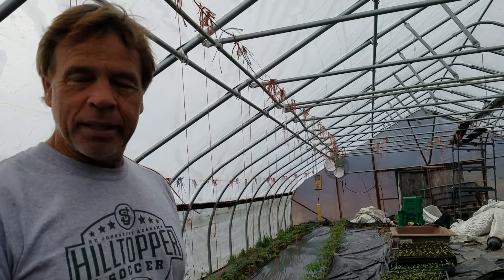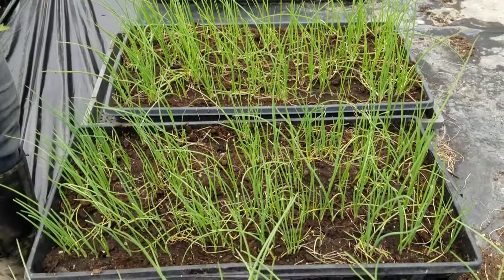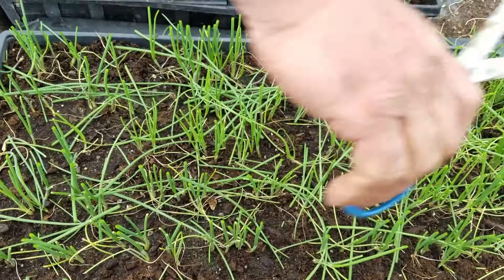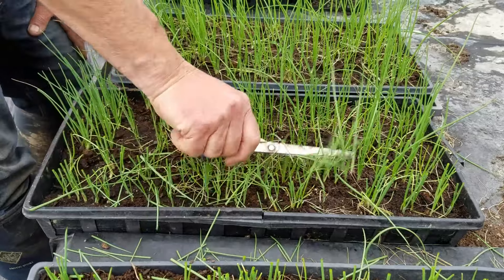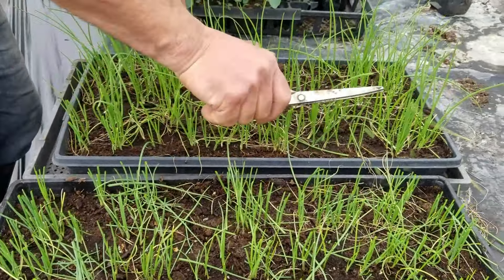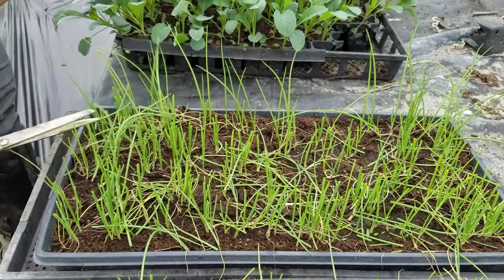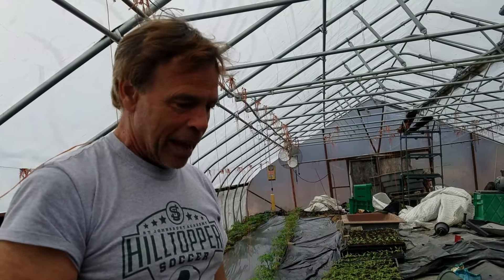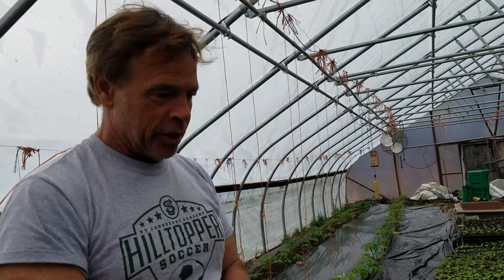How to grow LARGE organic onions with Dave Hartshorn of Hartshorn Organic Farm in Vermont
Dave shares his secrets to growing the largest tastiest red onions around.